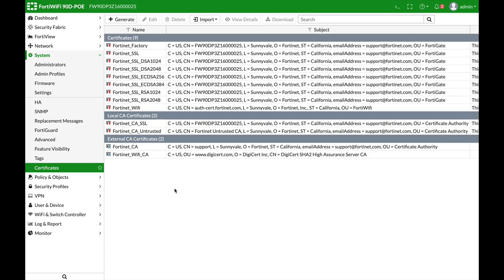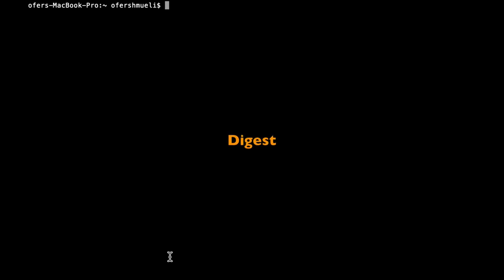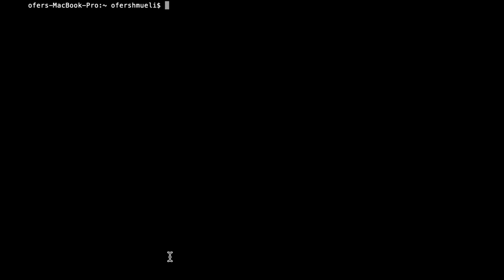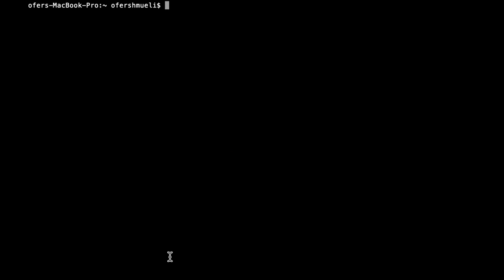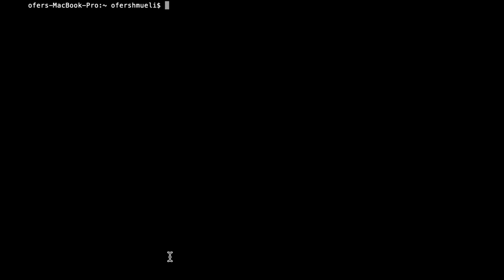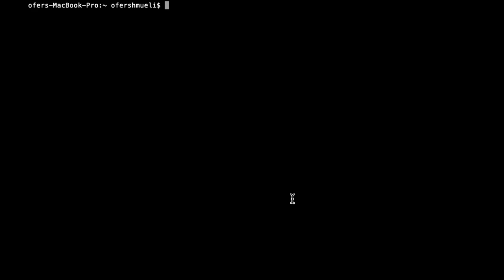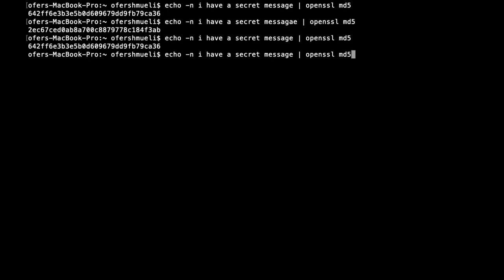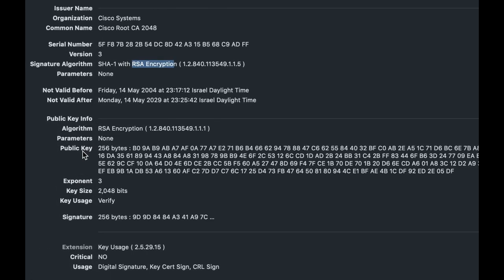Hash functions in certificates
In this Fortigate Firewall video " hash functions in certificates " we will look at how a hash function works and why it is important for your certificate
Like My YouTube Channel? i have a 10$ Courses on Udemy!